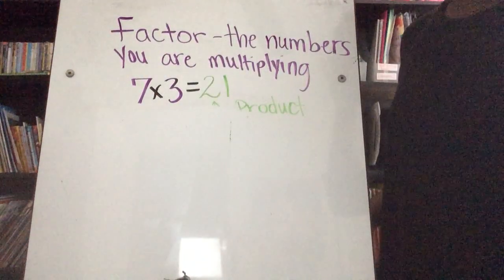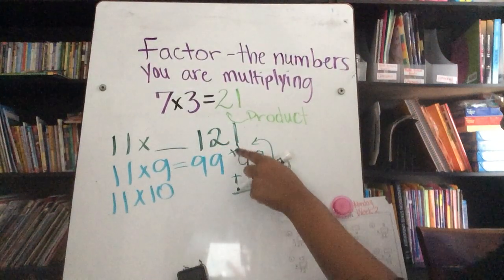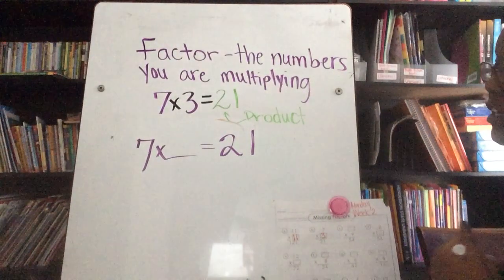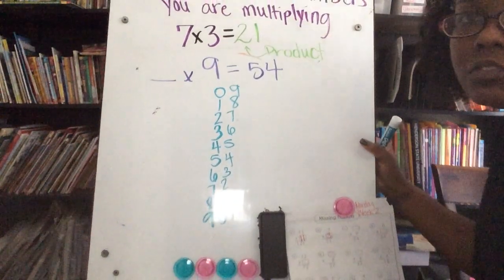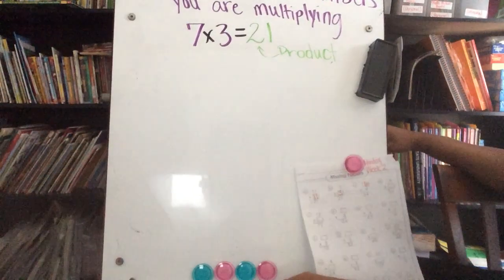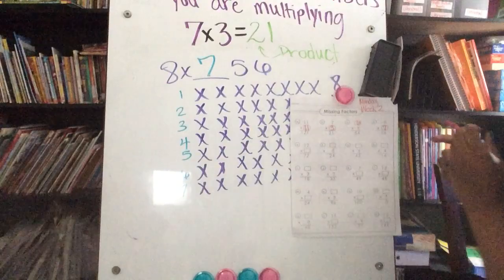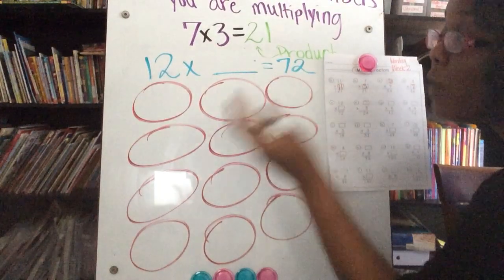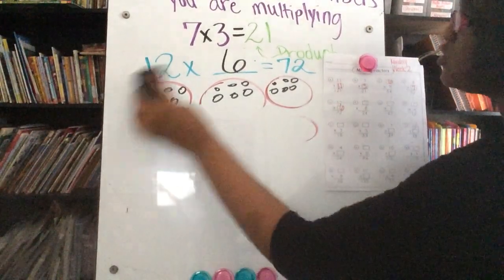Week 2 Monday pt 1 (math)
This video is about finding the missing factor.